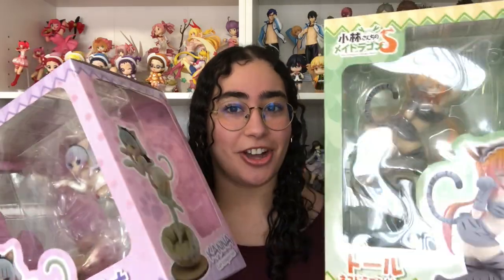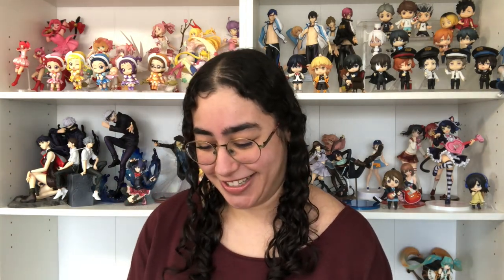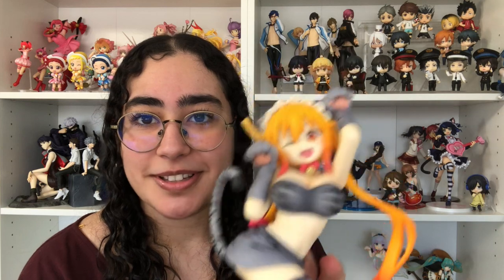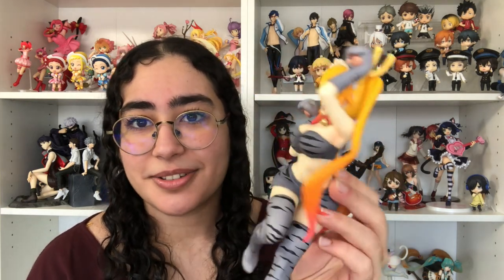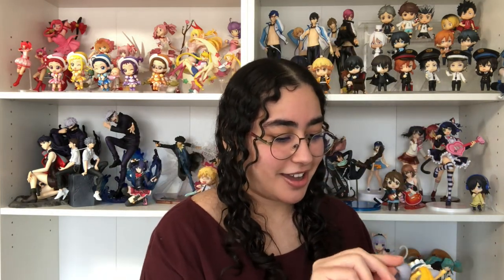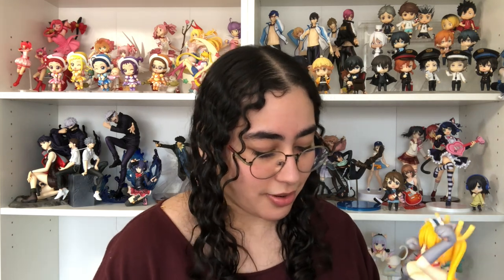Unboxing Miss Kobayashi's Dragon Maid Neko Tohru and Kanna 1/6 Scale figures by Sol International